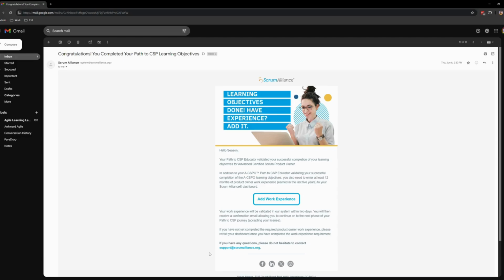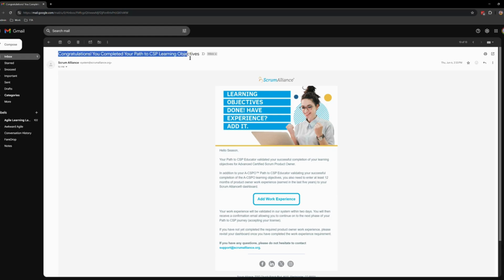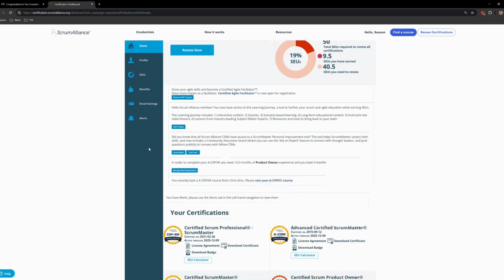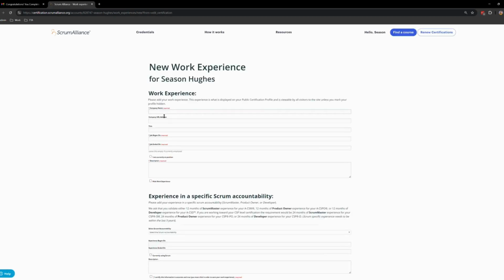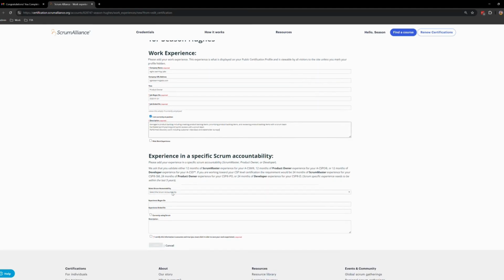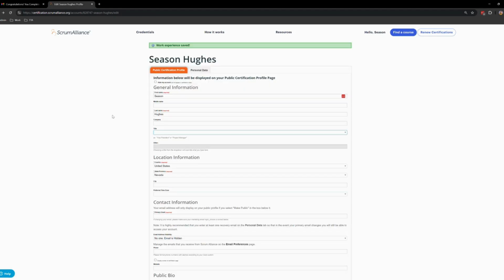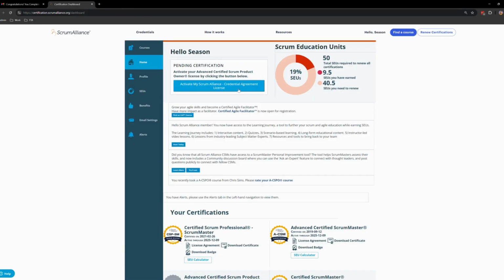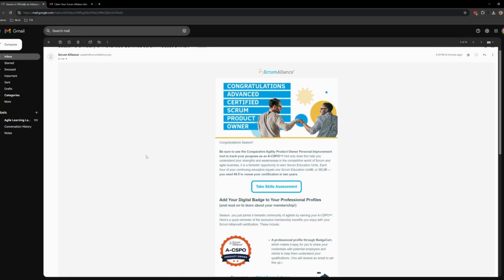How to Enter Work Experience for a Scrum Alliance Certification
A step-by-step walkthrough of how to enter your required work experience for your Scrum Alliance Advanced Certified Scrum Product Owner (A-CSPO), Advanced ScrumMaster (A-CSM), Advanced Certified Scrum Developer (A-CSD), Certified Scrum Professional Scrum Master (CSP-SM), Certified Scrum Professional Product Owner (CSP-PO), or Certified Scrum Professional Developer (CSP-D).